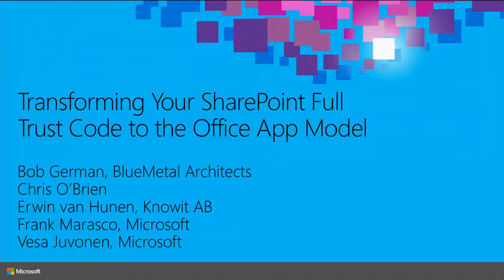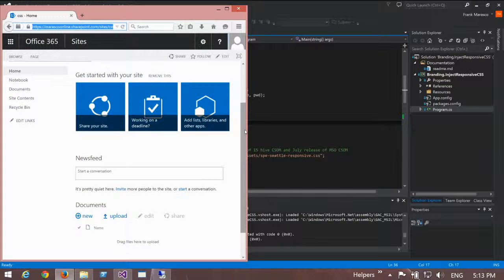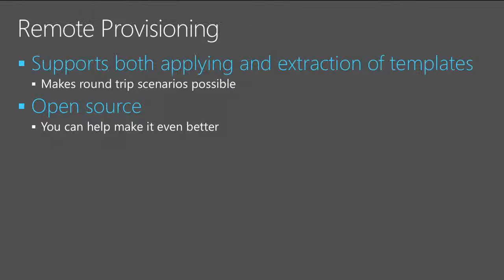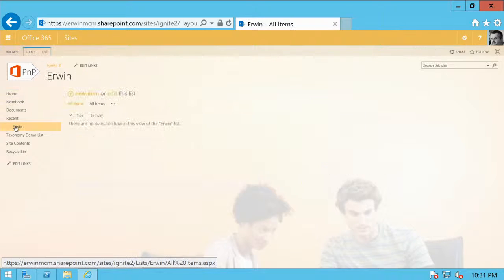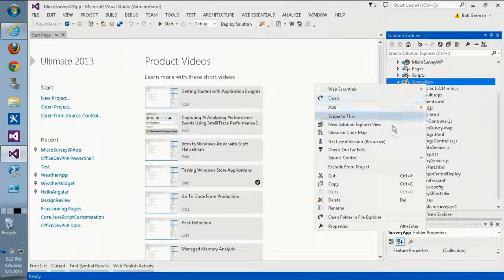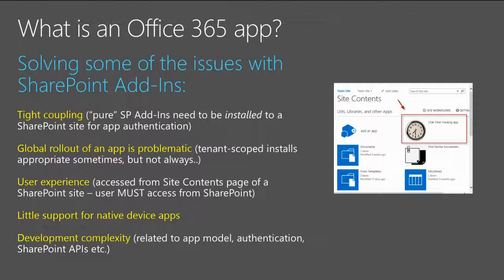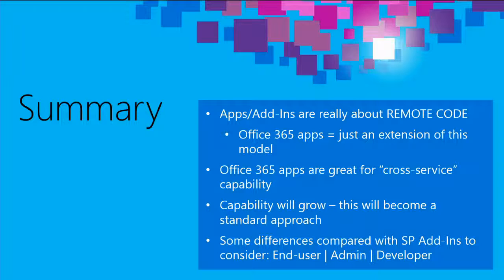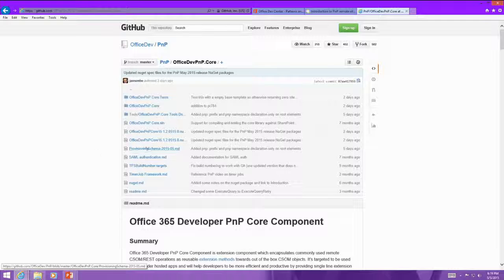Microsoft Ignite 2015 Transforming Your SharePoint Full Trust Code to the Office App Model